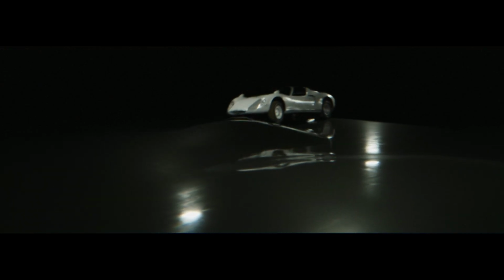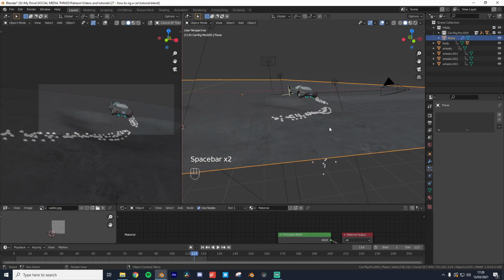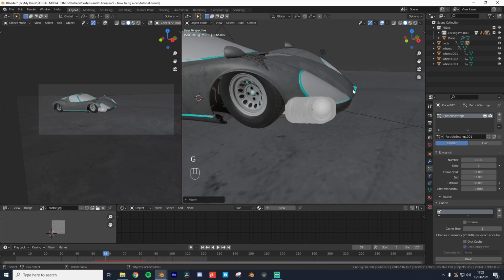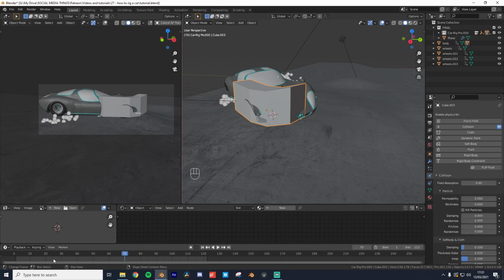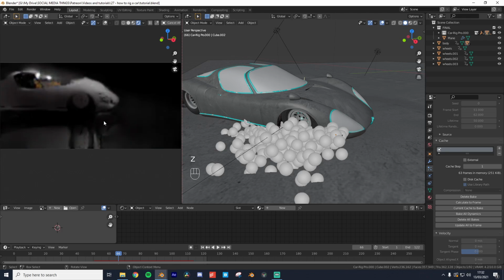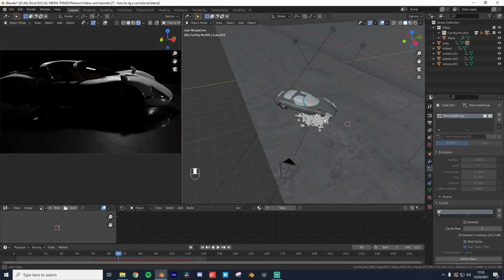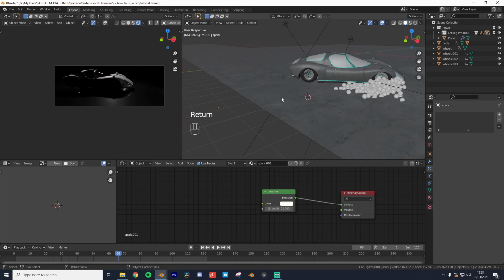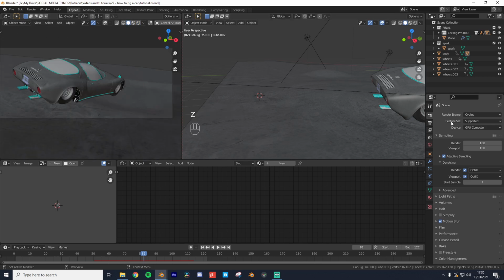How to add sparks to your car renders in blender - Tutorial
Hey guys! So in this video i'll be walking trough the easiest way to add sparks to your car renders. Hope y'all found it helpful